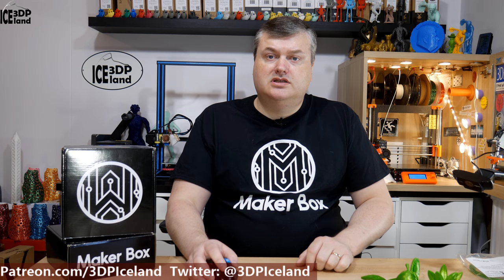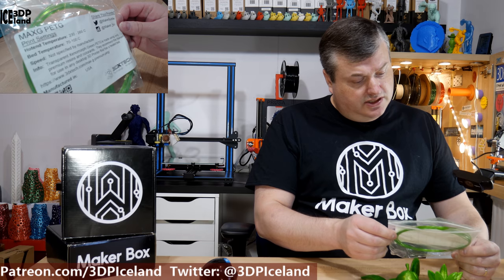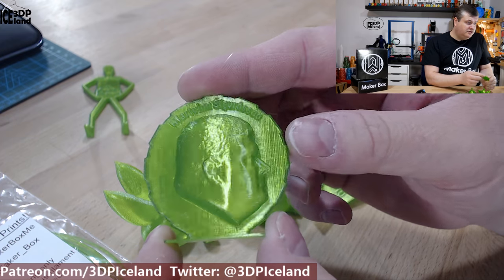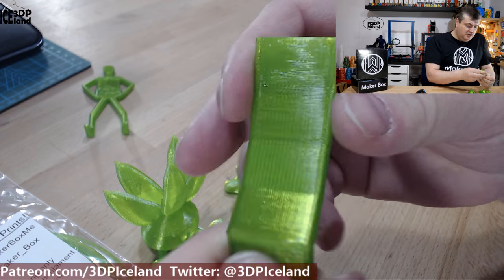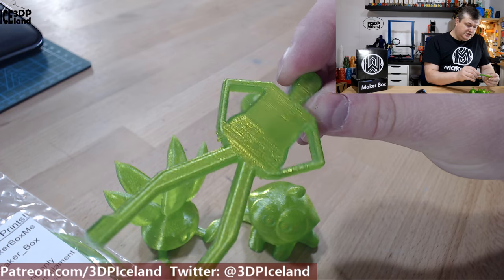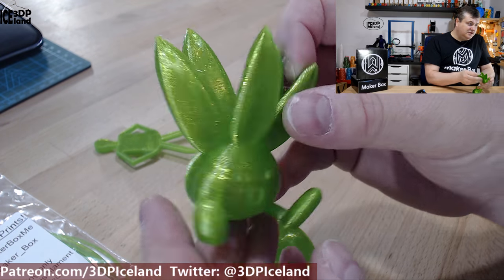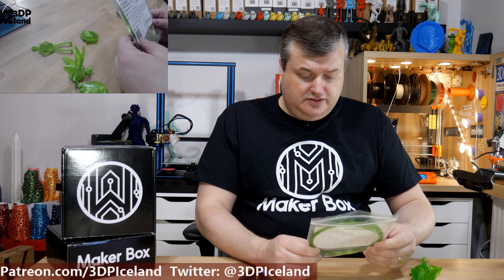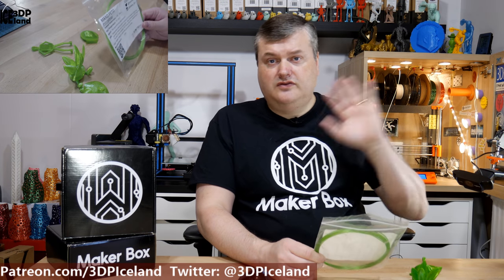Makerbox Monday 3DXTech MAXG PETG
In this video I test out a makerbox sample of 3DXTech MAXG PETG